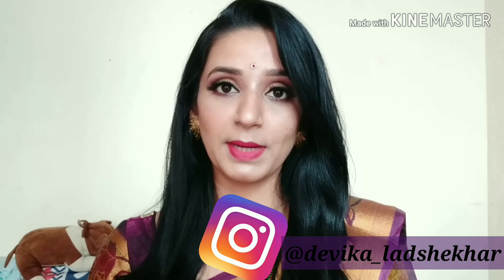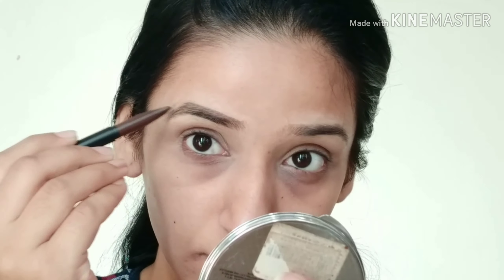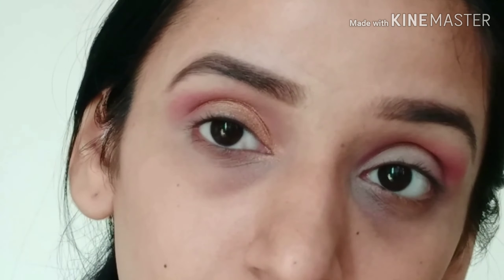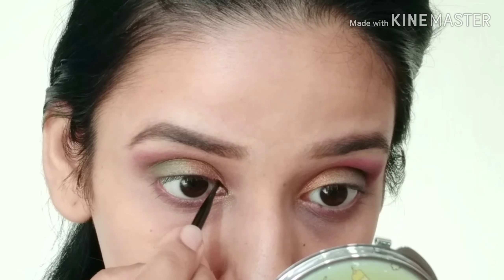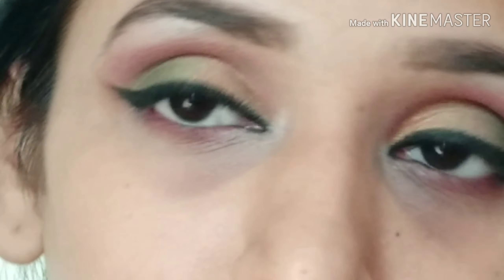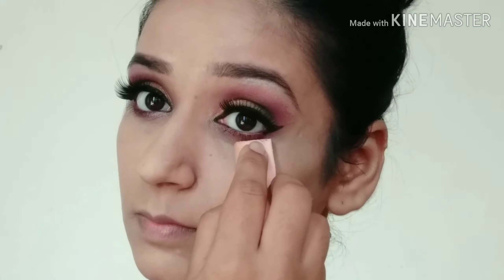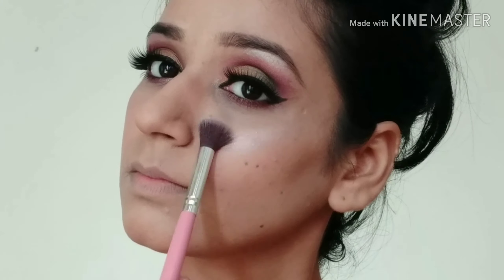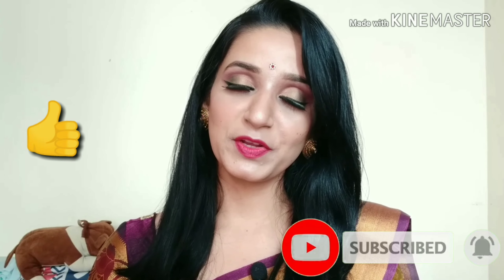Farewell Party Makeup Tutorial ||The Beauty Devika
Hello friends,
I am Devika. You found me.. So glad to welcome you... Today I shared with you this Farewell Party Makeup Look.
Press notification ki 🔔 ghante so that you never miss any video